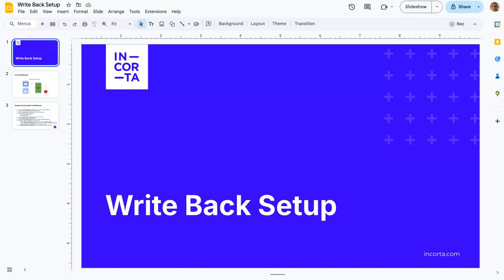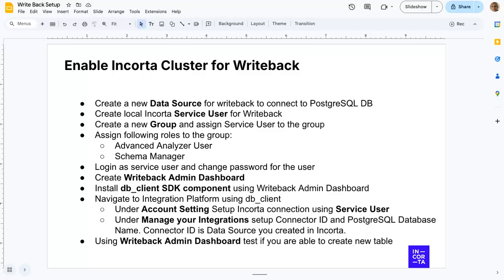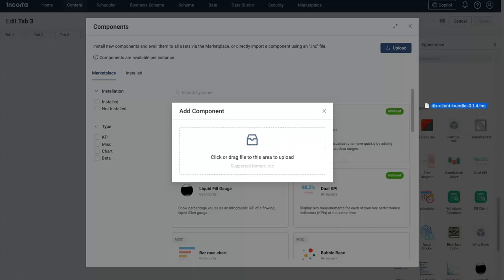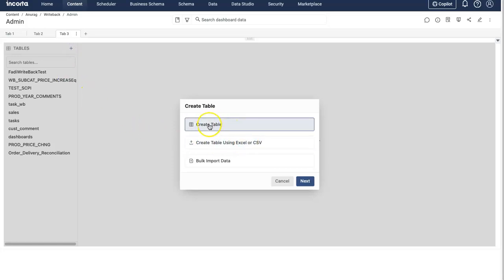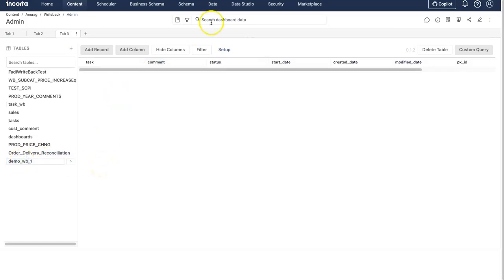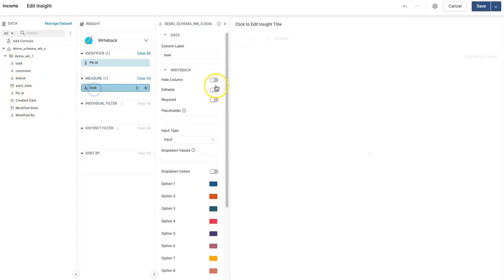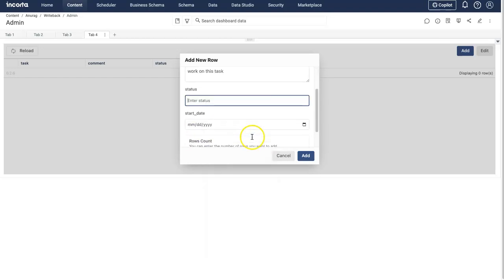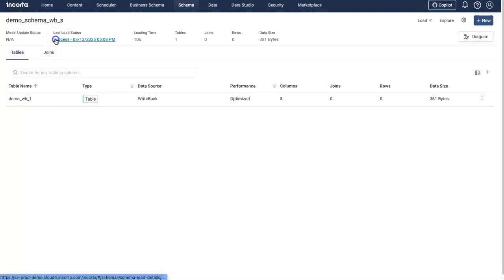Setup Incorta Write Back